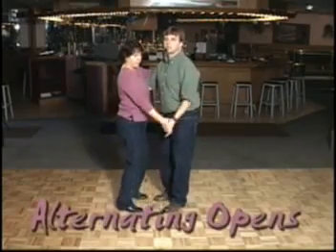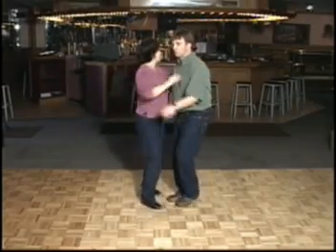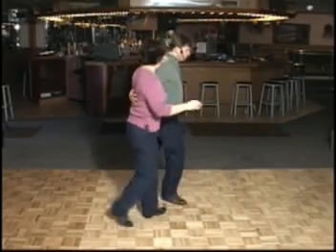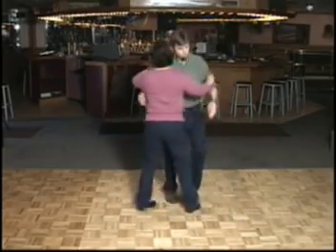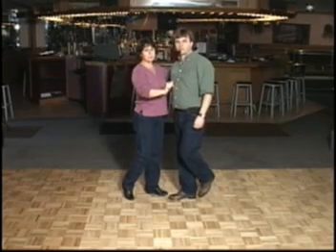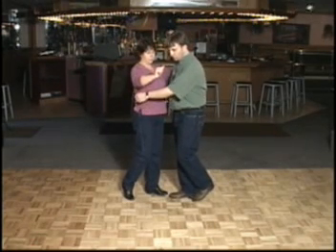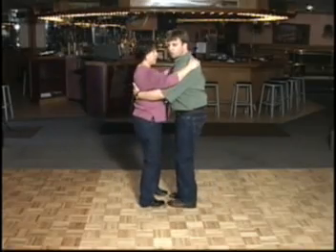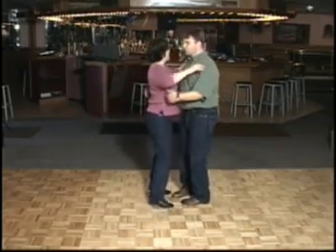Zydeco Dance Instruction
Zydeco Dance Instruction - Alternating Opens